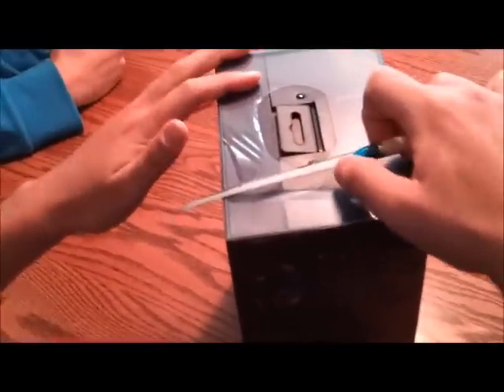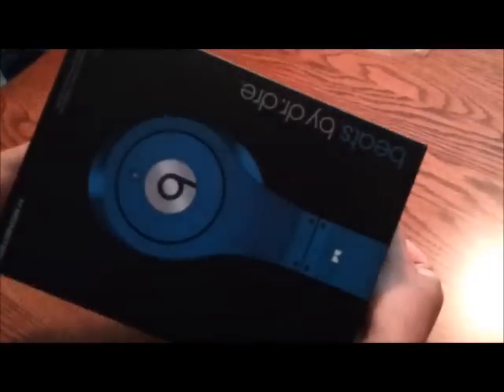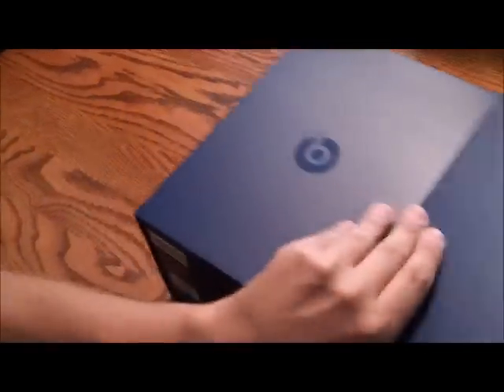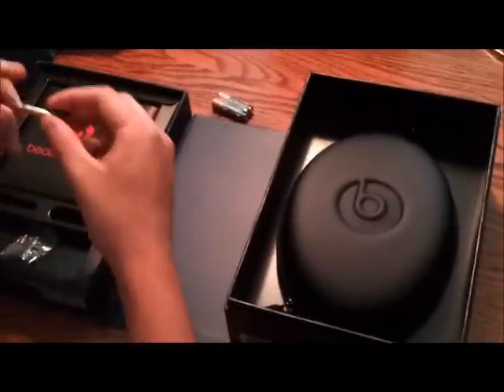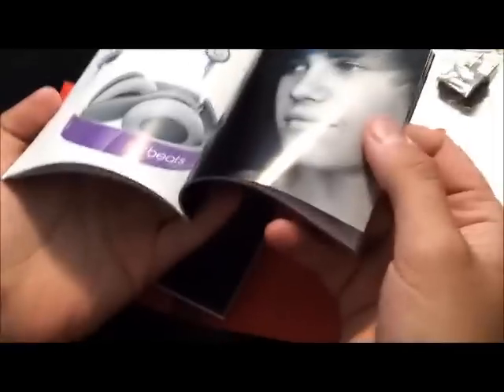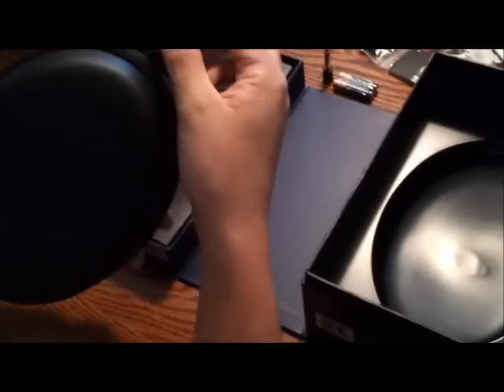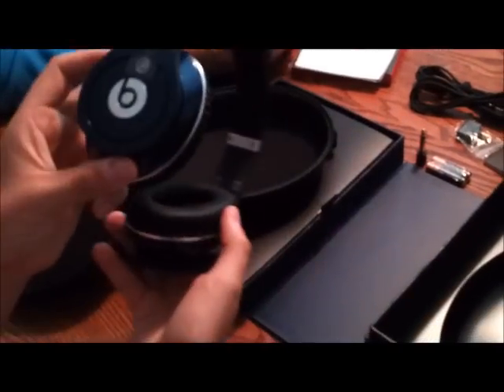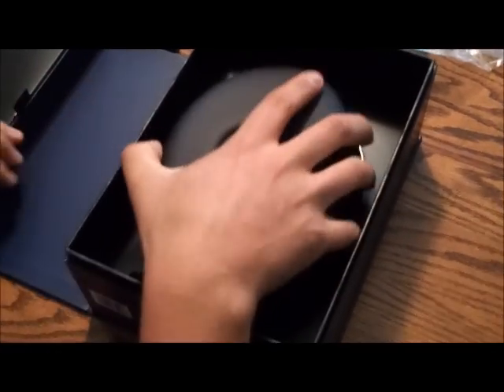Unboxing Beats by Dr. Dre Studio Headphones (Blue)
The Beats Studio headphones are incredible. Great build quality and stellar sound quality as well. The blue is a very unique finish to these headphones and I must say that they look amazing. The micro